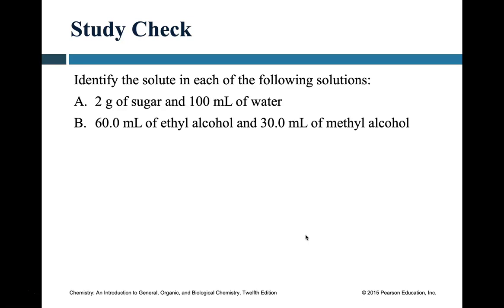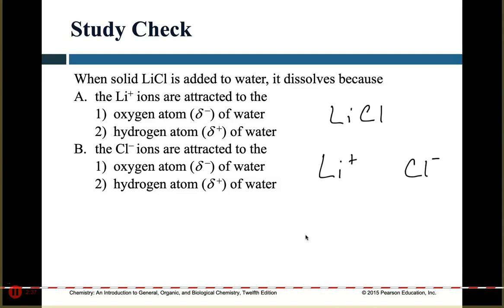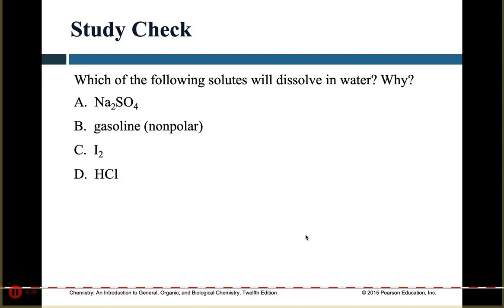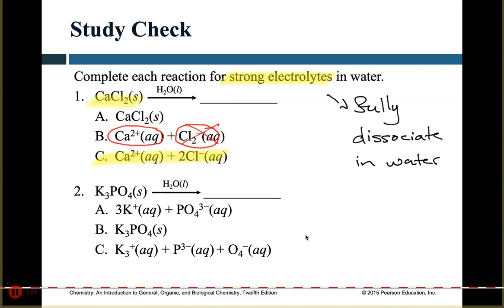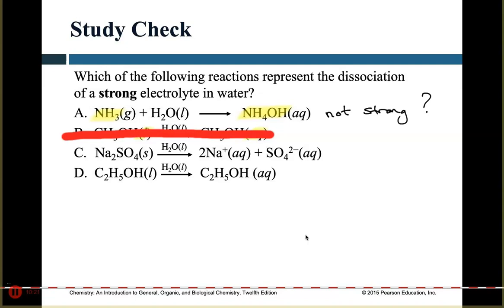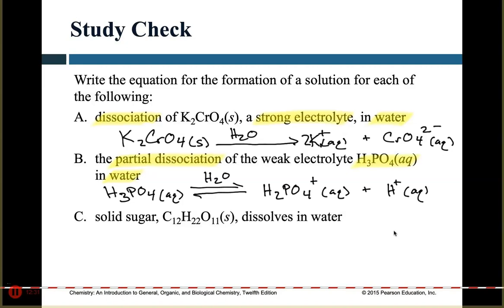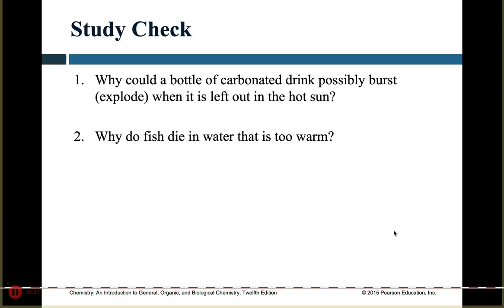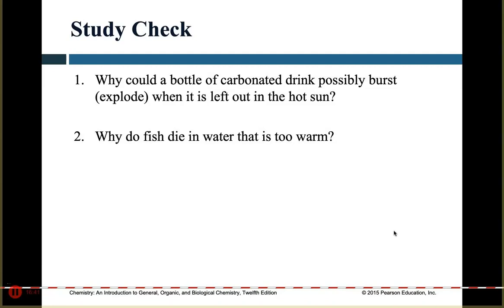Chapter 9a Study Checks (9.1, 9.2, & 9.3)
CHEM 1109 Select Study Check Problems